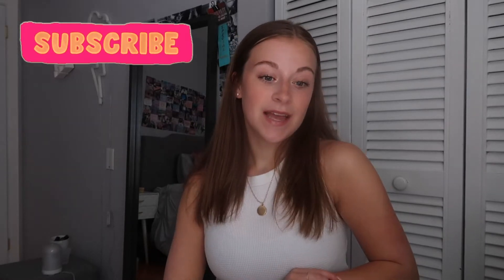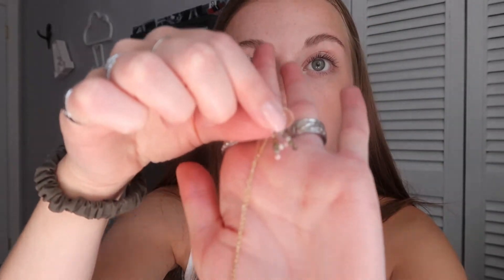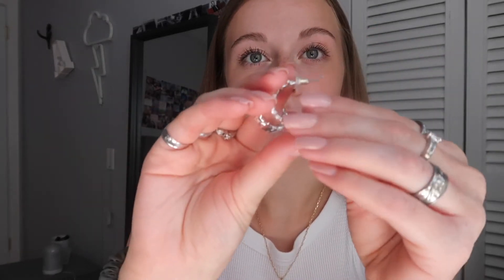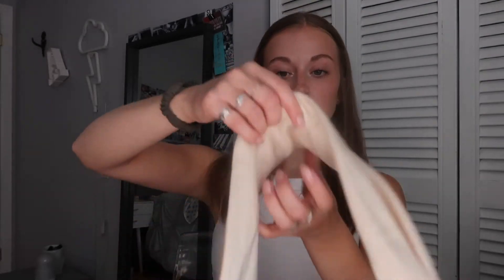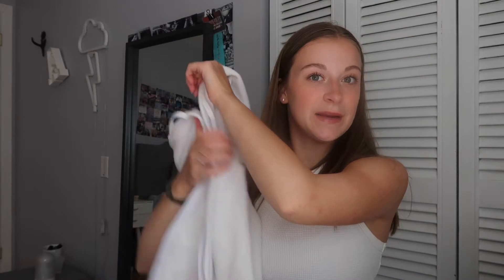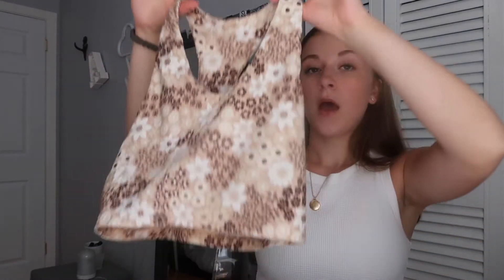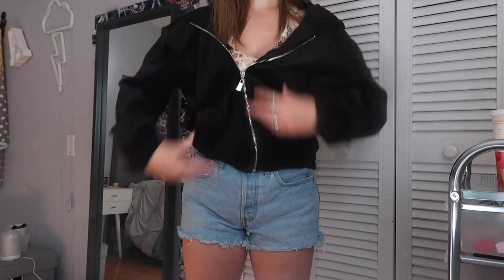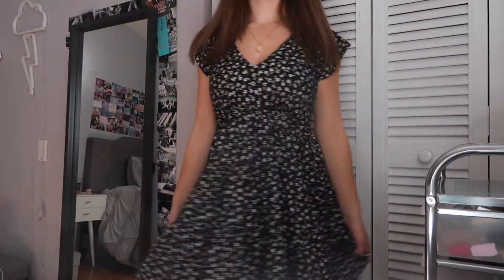SUMMER TRY ON HAUL *zara, urban outfitters, aerie & more*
Hey guys!! In today's video Im showing you some fun new clothes and accessories that I've gotta over the past couple months. I'm finally on summer break so you will definitely be seeing lots more videos from me very soon!

ilyyyy
xo